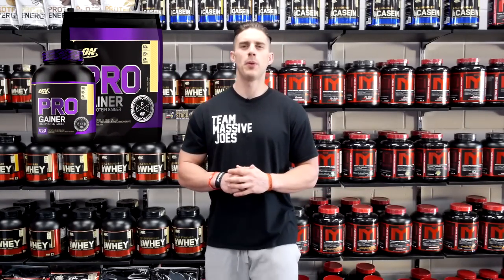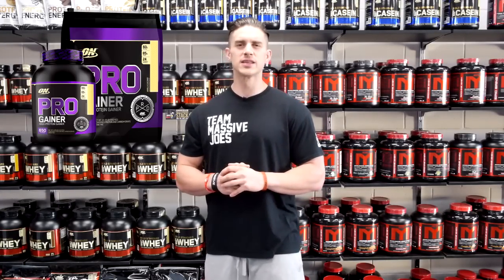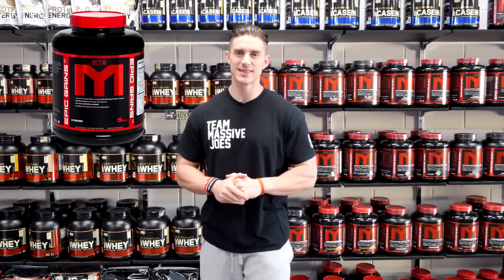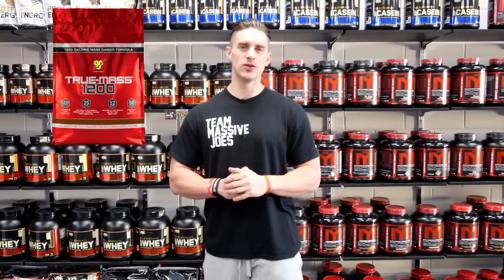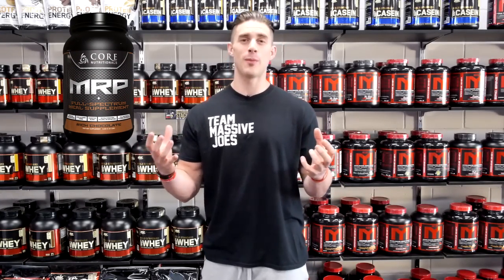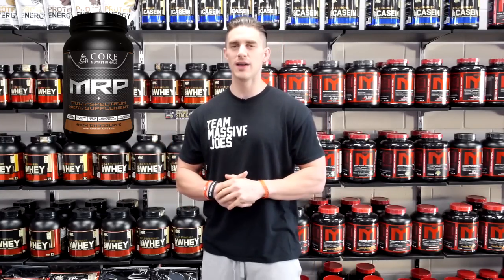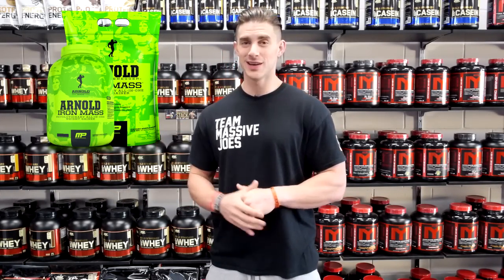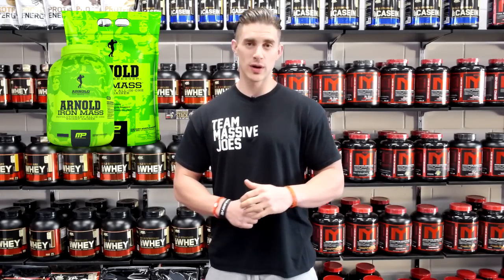Top 5 Best Mass Weight Gainer Protein Powder Supplements 2016 First Half | MassiveJoes.com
Follow us on Periscope: @MassiveJoes

MassiveJoes MASSIVE 5 presents the Top 5 Supplements in each of the most popular supplement categories for a given period of time.

In this video, MassiveJoes.com Managing Director, Joseph Mencel, presents the Top 5 Best Mass Gainer Protein Powder Supplements for the first half of 2016!